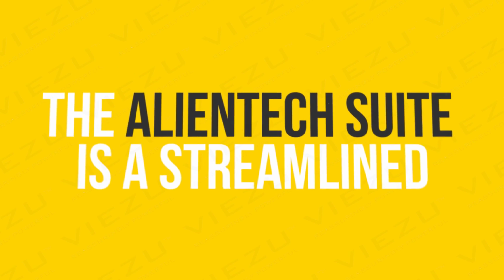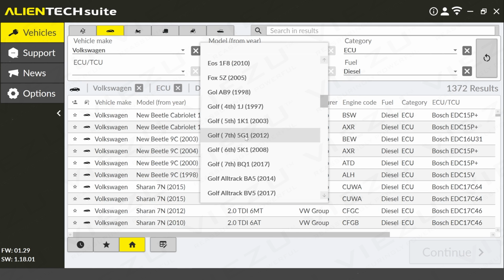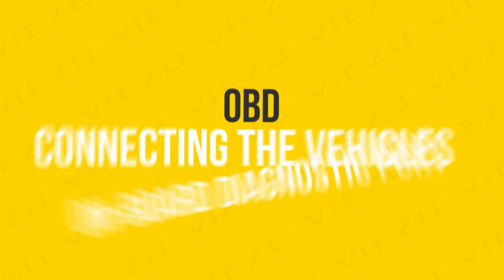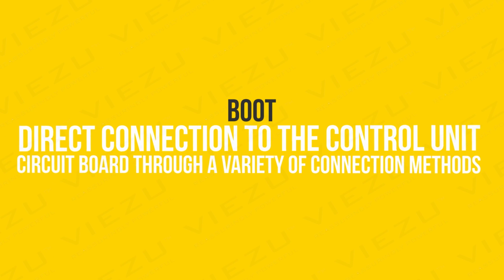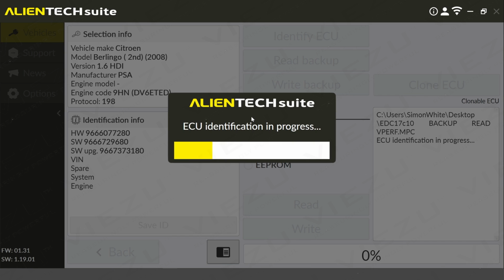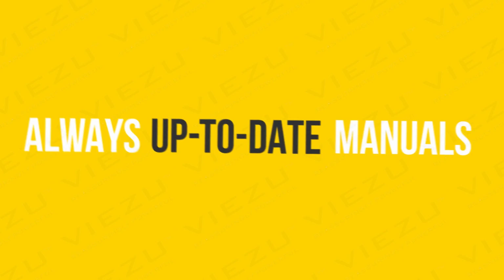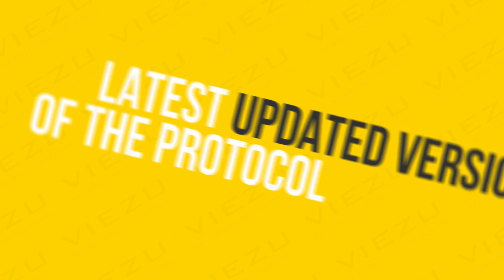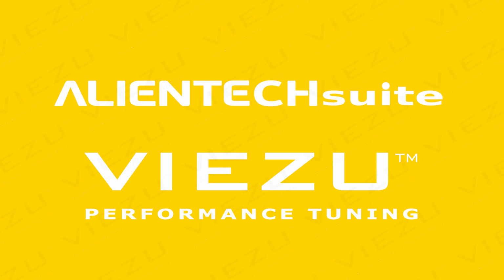The All New Alientech Suite for KESS3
The Alientech Suite is a streamlined, purpose-built interface for tuners using the KESS3. Taking all the technical know-how, tuners requirements and world-leading tuning tool development, the Alientech Suite delivers the most efficient and easy to use tuning platform on the market today. Alientech Suite combines the three essential methods of vehicle tuning in one software program;

OBD – Connecting the vehicles on-board diagnostic port
BENCH – Connecting directly to the CU (Control unit) connector plugs without the need to open the ECU itself
BOOT – Direct connection to the  CU (Control unit) circuit board through a variety of connection methods.
Combining the 3 tuning methods into one easy to navigate software program that is open and ready to use in a matter of moments, provides all professional tuners with the efficiency and stability to tune vehicle control units with complete confidence.

Always up-to-date manuals – With the Alientech Suite, you will always have access to the latest manuals for the active protocols you are using. With the unique method of downloading the protocol you are about to use each time, the Alientech Suite provides you with not only the latest updated version of the protocol but the correct and up-to-date instruction manuals for the active protocol. Further adding to the peace of mind that the Alientech Suite is there to help you as you tune each and every vehicle you work on.

All Alientech tuning tools and software are in stock ready to go, with fast worldwide shipping, and tax free sales.

VIEZU Technologies was established with one clear goal, to offer the very best vehicle ECU remapping and car tuning service available anywhere in the world. VIEZU has been driving for perfection in the science of car tuning and REMAP SOFTWARE, without compromise, for many years. At VIEZU nothing is left to chance, our remap and ECU mapping R&D is the most serious and dedicated in the ECU mapping and chip tuning industry bar none. All customers are welcome to come and inspect our industry-leading facilities and meet the team.